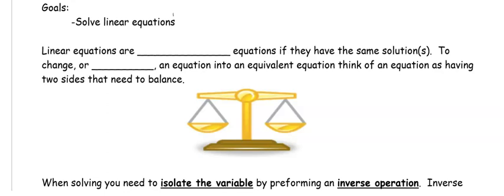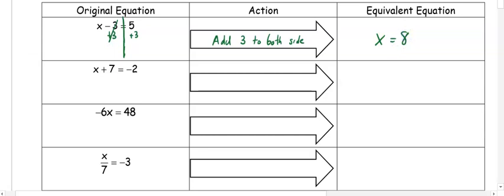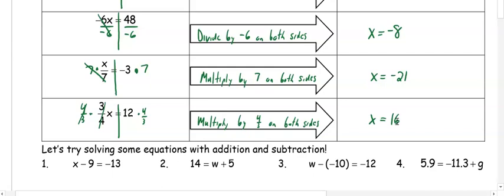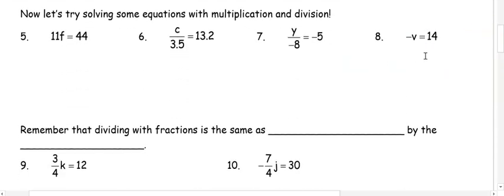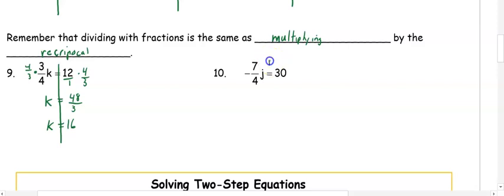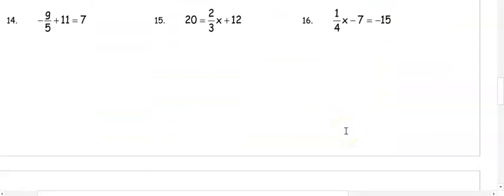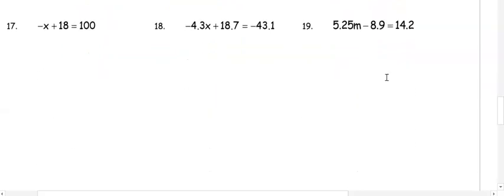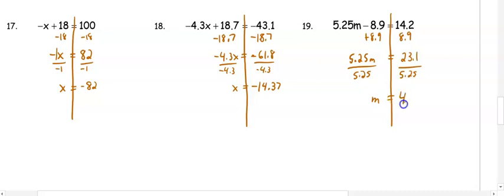U1D1- Solving one-step and two-step equations